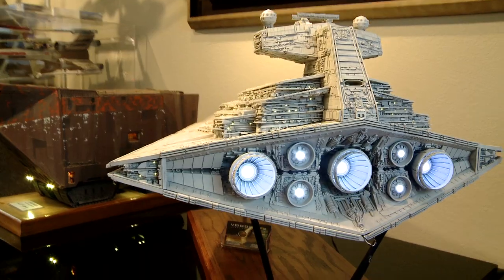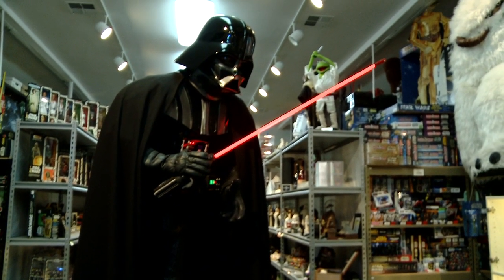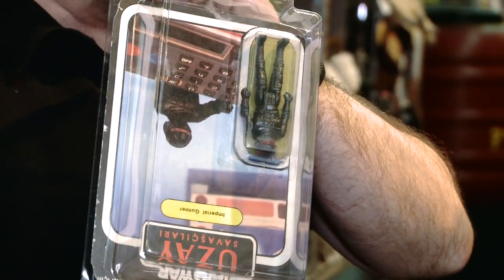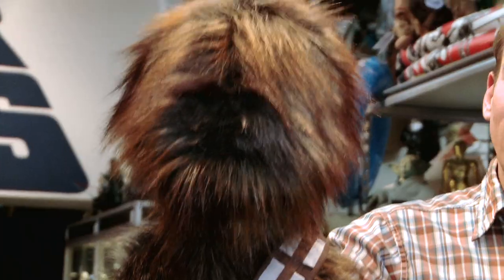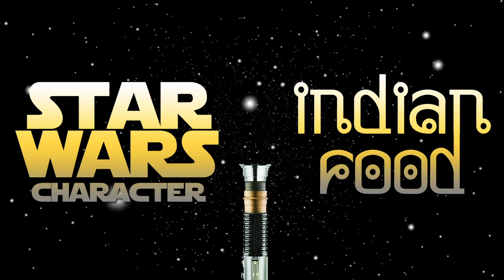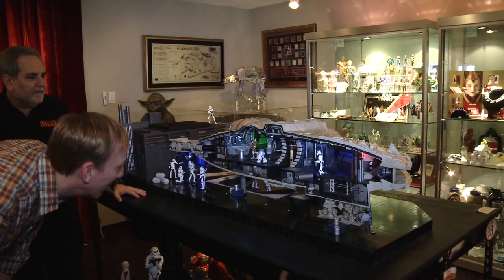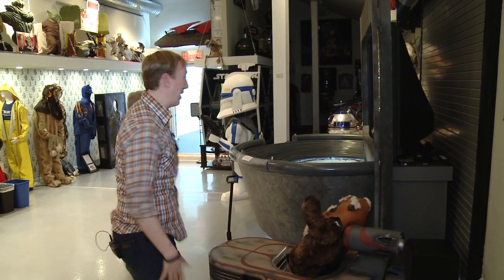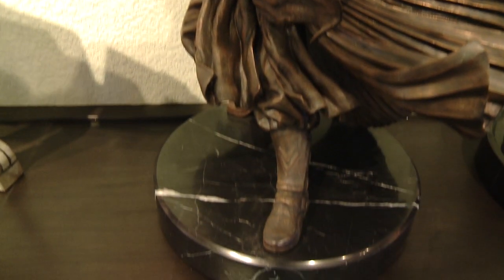Rancho Obi-Wan Tour: BIGGEST Star Wars Collection EVER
Get ready to explore Rancho Obi-Wan - the world's LARGEST Star Wars memorabilia collection! Lucasfilm Fan Relations Adviser Steve Sansweet gives Scott an exclusive tour of his massive collection of all things Star Wars.

From movie props to set pieces, rare action figures to fan art from around the world, plus a private arcade full of classic Star Wars arcade games, there's so much for fans to feast their eyes on. The force truly is strong with this place!

TFN Google Hangout: Tuesday, May 14th!

Host: Scott Bromley
Producer: Lauren Rudser
Associate Producers: Todd Boudreaux, Chastity Vicencio
Editor: Frank Knight